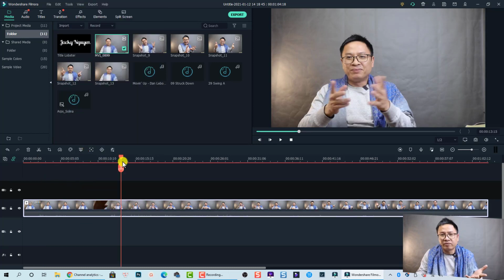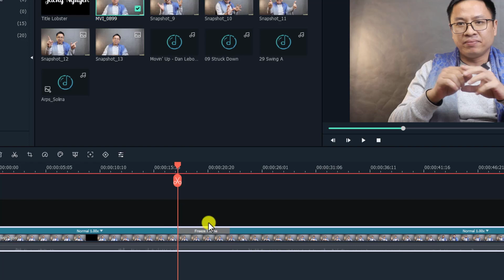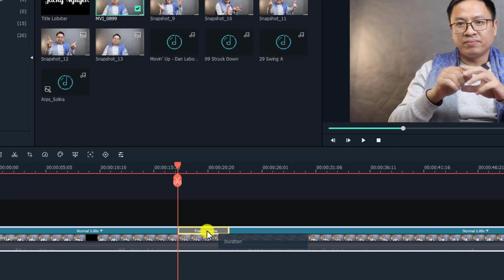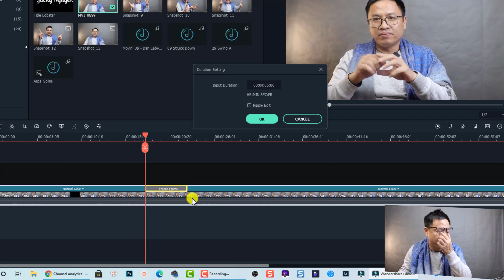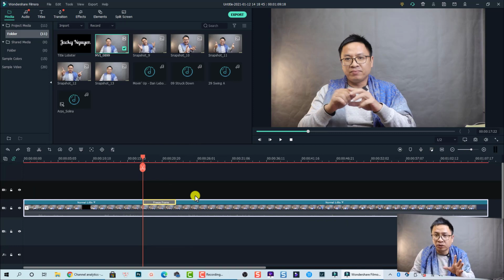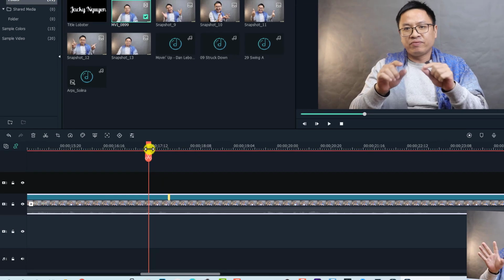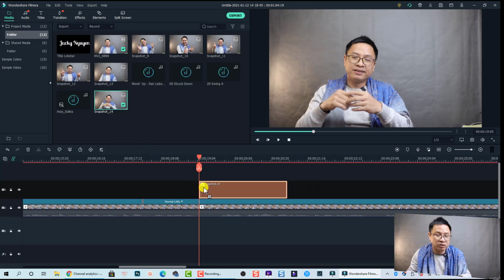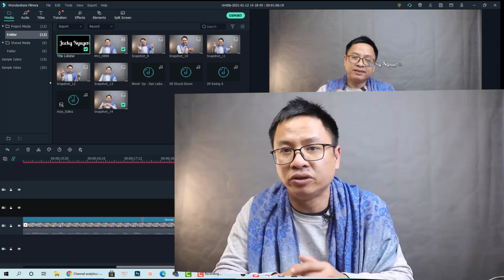Filmora X: How to Add Freeze Frame Effect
This tutorial shows you how to add freeze frame effect in Filmora X. In Filmora X, you can add freeze frame with the frame hold option, or use the screenshot tool inside the software.